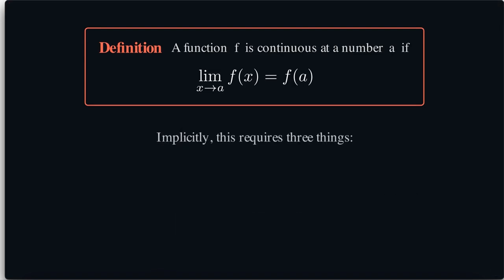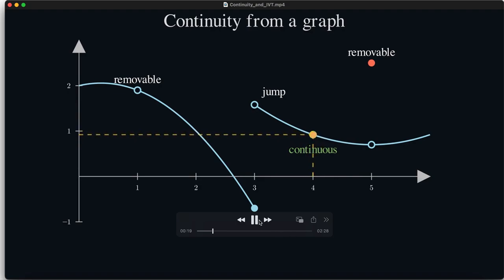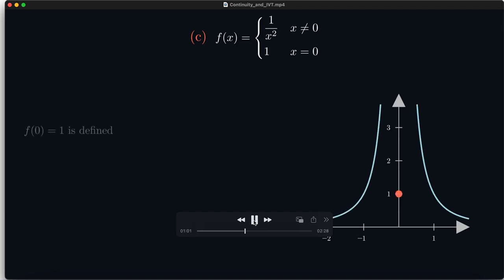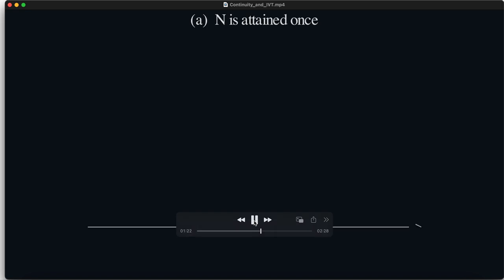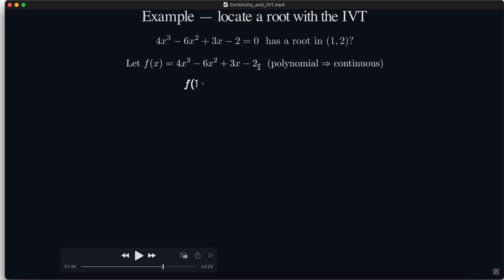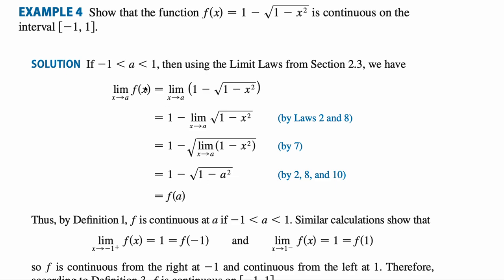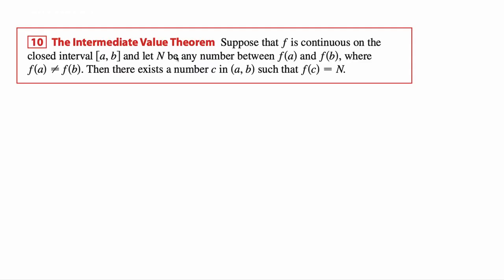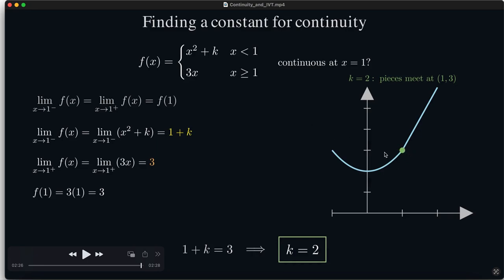Continuity and the Intermediate Value Theorem